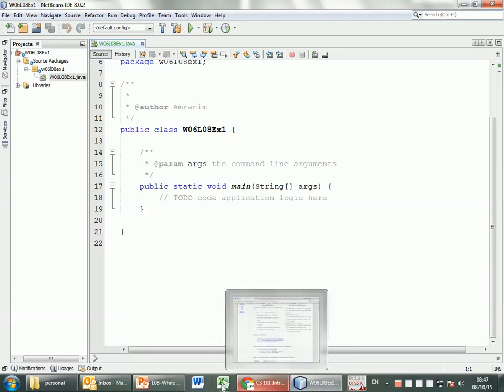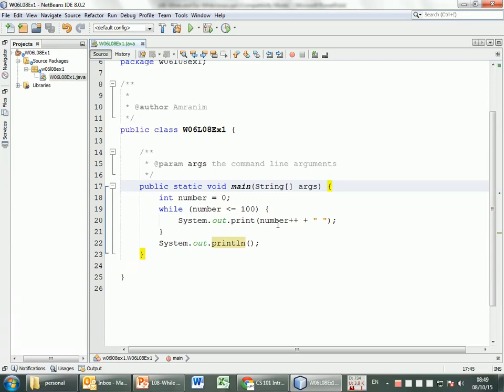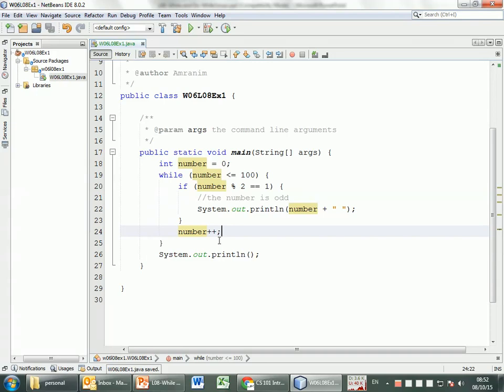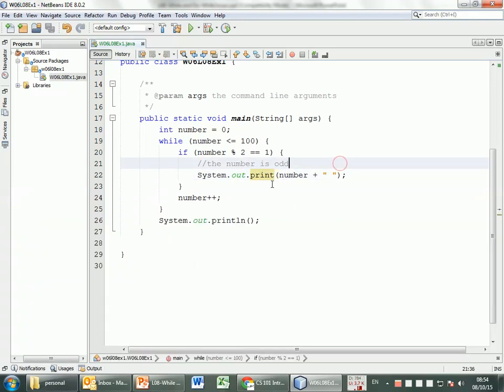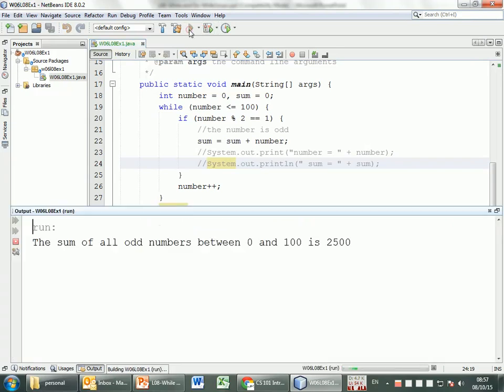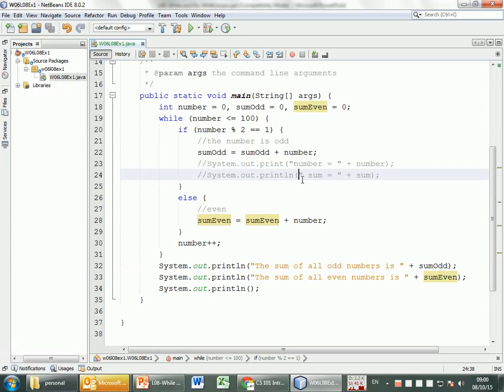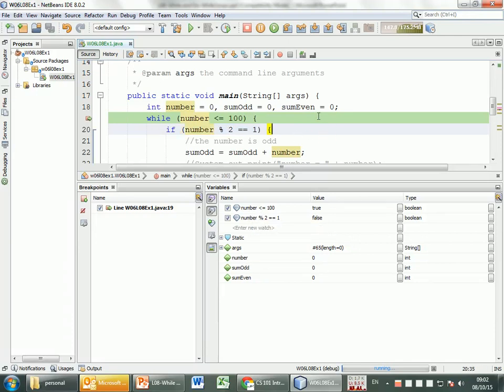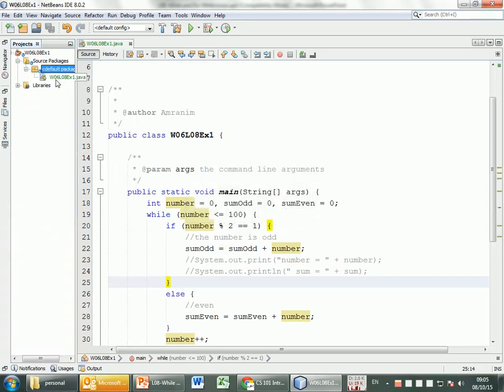361 CS 101 while Loop L08 Ex1